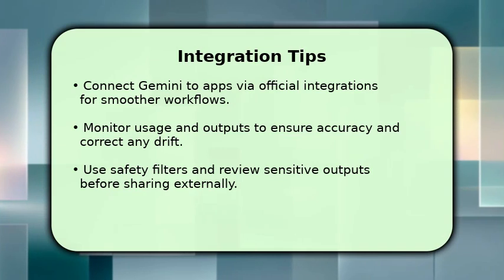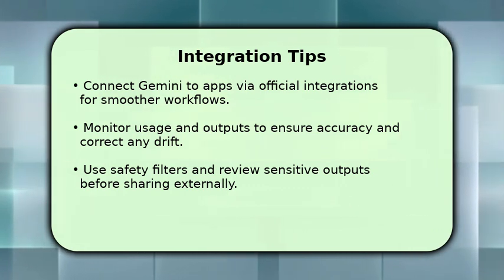How To Use Gemini Properly - Easy Guide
How To Use Gemini Properly - Easy Guide | 🎶 Bring your space to life with the Echo Dot smart speaker ▸

Are you new to the Gemini browser or struggling to get the most out of it? This easy guide will walk you through the basics and advanced features of using Gemini properly. From setting up your account to customizing your browsing experience, we'll cover everything you need to know to become a Gemini pro.